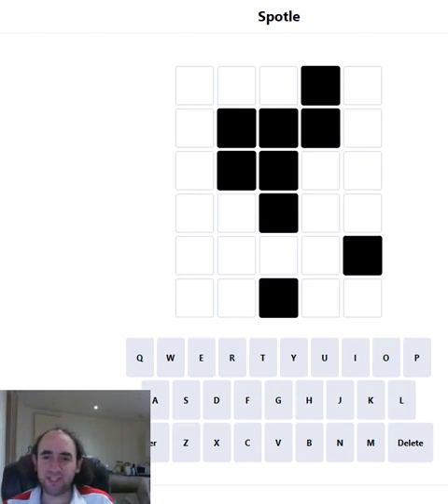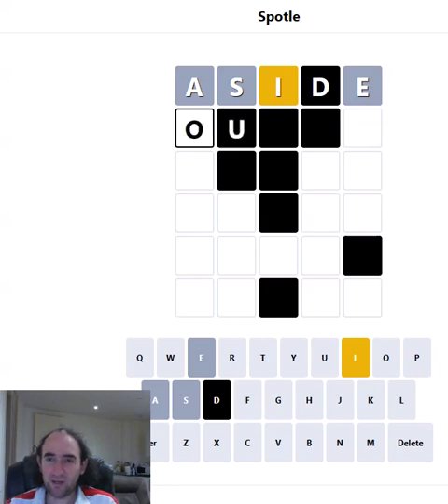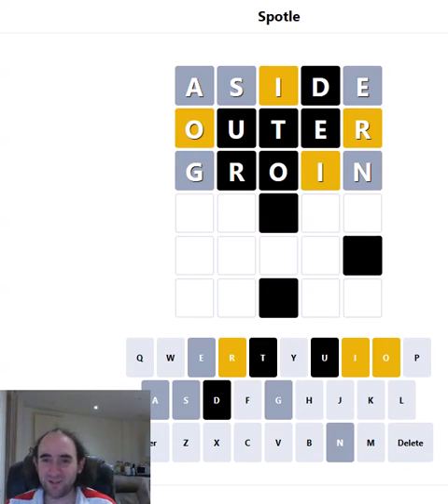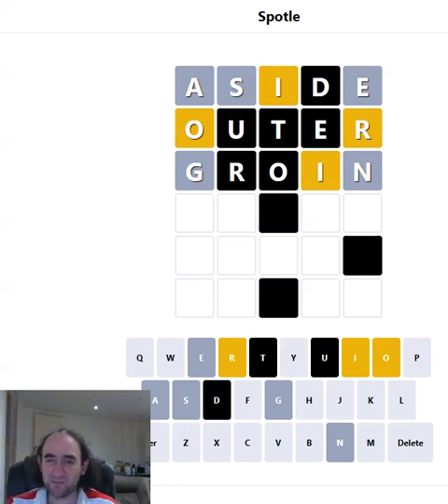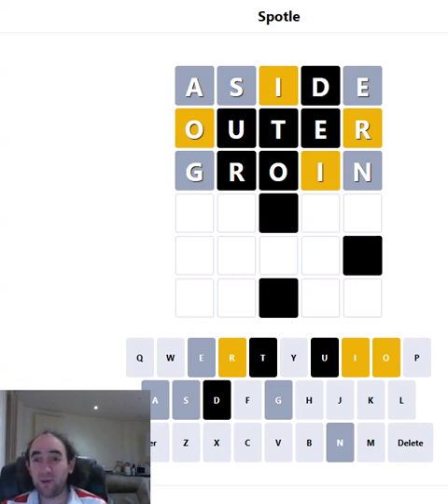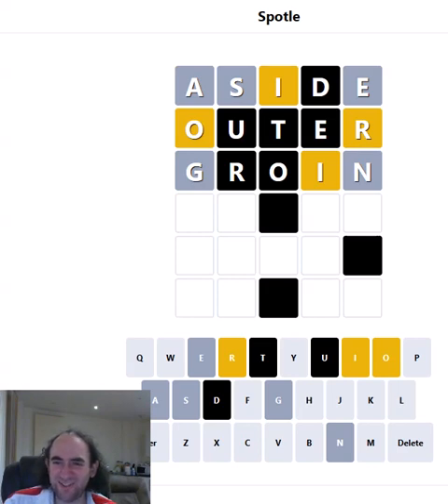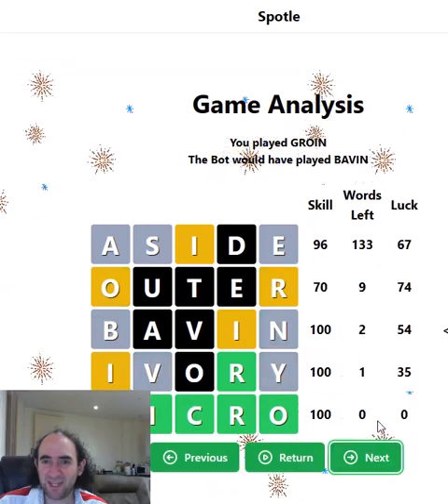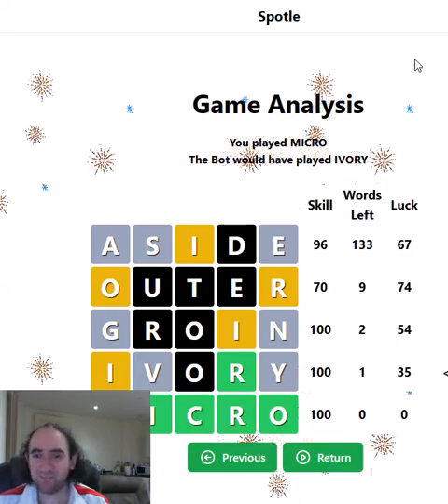SPOTLE! Wordle with hidden information- 29 Jan 24 puzzle